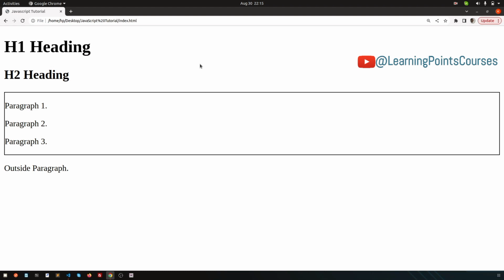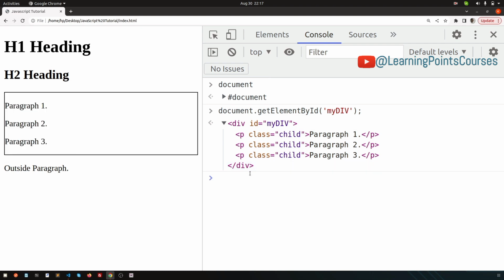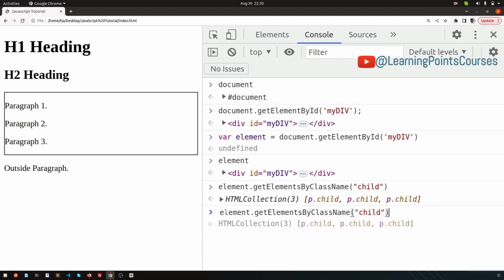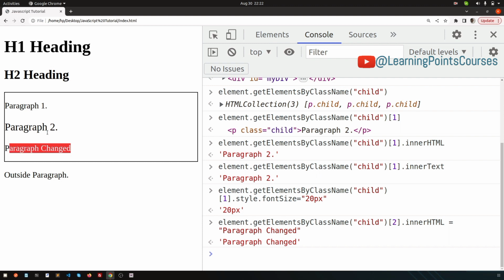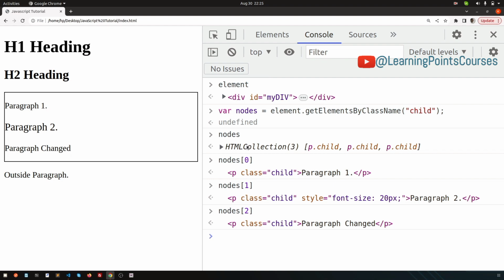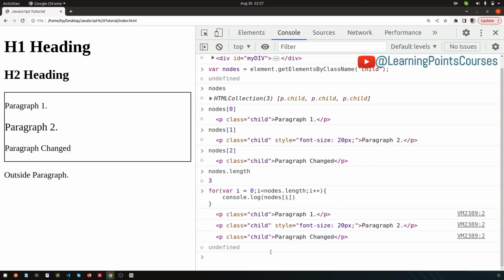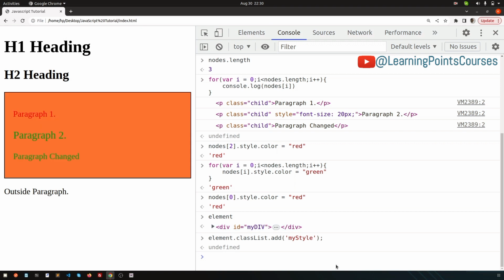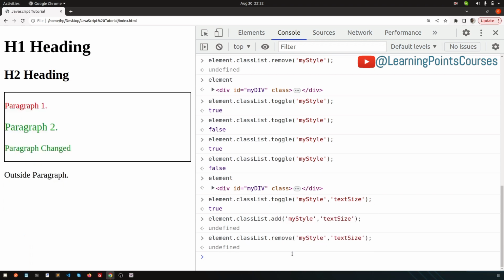Get element by Class - DOM Part-3 JavaScript Tutorial | Document Object Model | Learning Points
Get DOM element by Class Name - Part-3 - JavaScript Tutorial  | Document Object Model | Learning Points

Chapters:
00:00 Introduction
00:40 What is DOM
00:02 Get Element By ID
02:48 Get element By Class Name
05:02 Get Particular Element From DOM
06:15 Change Element Property By Class Name
07:12 Change HTML Text Using Class
07:48 Execute Loop To Print All Element
11:58 Change Style Property Dynamically
13:14 Apply CSS Class Into DOM Element
14:59 Remove Class
15:15 Toggle Class
16:50 Conclusion